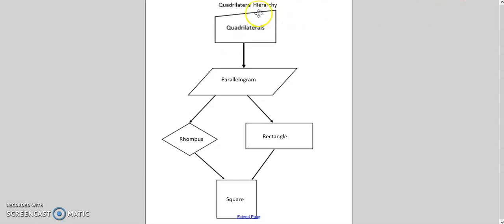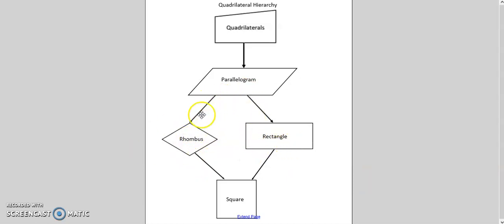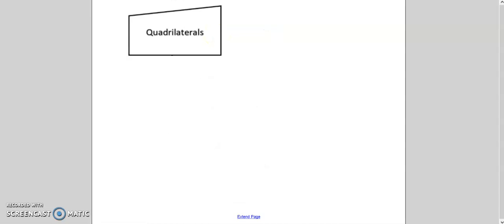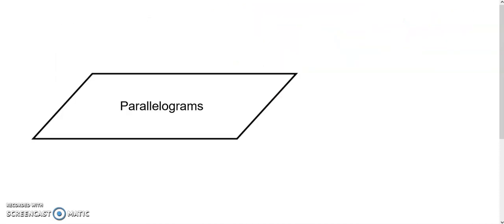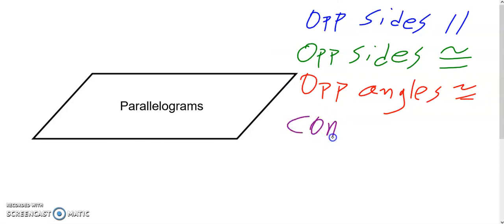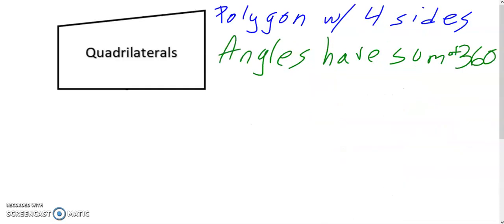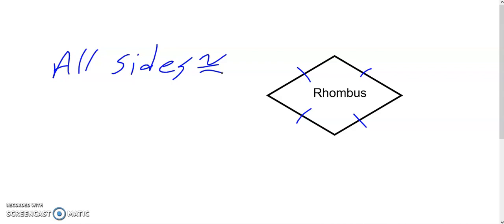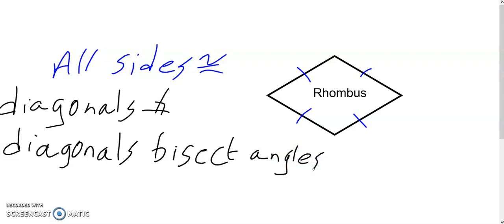Properties of Rhombi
Introducing high school geometry students to the basic properties of rhombi.